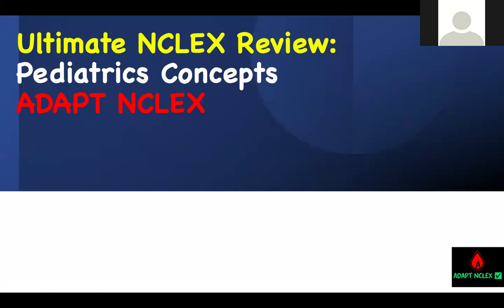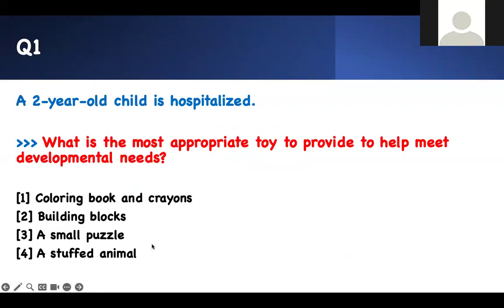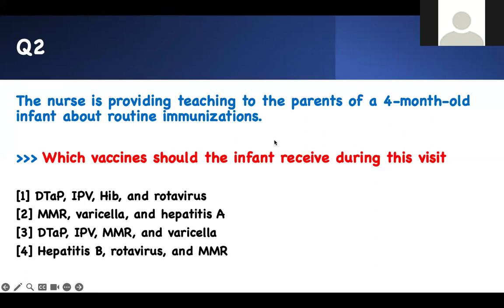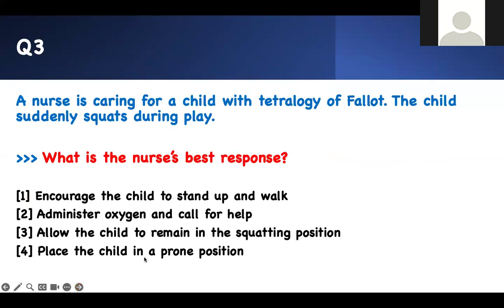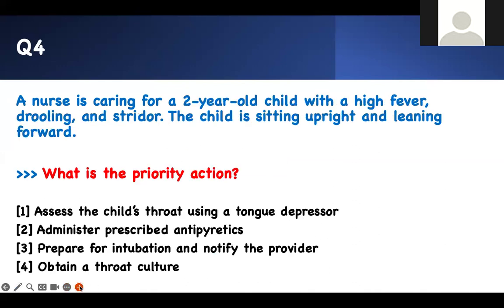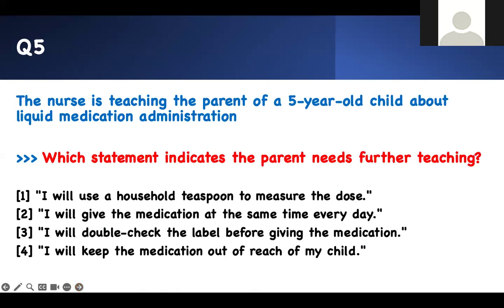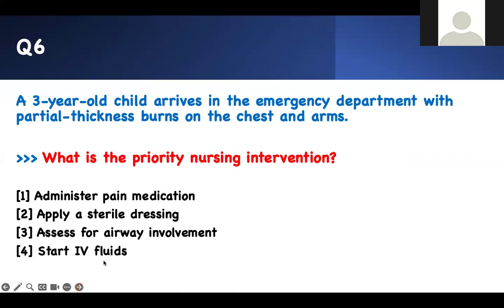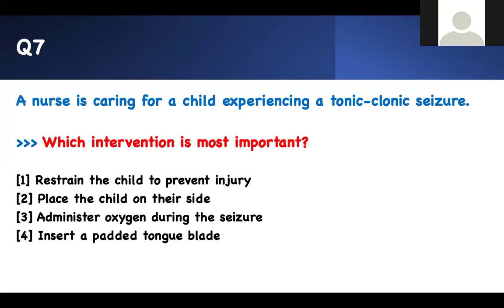FREE Pediatric NCLEX Review: 7 Must-Know Nursing Practice Questions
FREE Pediatric NCLEX Review: 7 Must-Know Nursing Practice Questions for nursing school students, NCLEX exam prep, HESI & ATI.

Prepare for the NCLEX with this free pediatric NCLEX review covering high-yield pediatric nursing practice questions and rationales. In this video, you’ll review essential Pediatric NCLEX questions, test-taking strategies, and core concepts every nursing student must know.

This lesson includes the most commonly tested pediatric topics for both RN and LPN exam prep — including growth and development milestones, pediatric respiratory emergencies, dehydration, epiglottitis, seizures, and sickle cell crisis.  Learn nursing priorities, interventions, and rationales to help you think critically and pass the NCLEX with confidence.

Perfect for nursing students preparing for:
NCLEX RN & NCLEX PN
ATI pediatric exams
HESI pediatric nursing
Nursing school pediatric tests

What you will learn in this pediatric nclex questions review:
- Pediatric nclex practice questions
- nclex questions and answers with detail rationales
- test taking strategies for pediatric questions

TimeStamps: Pediatric  nursing nclex questions
00:00 Free Pediatric NCLEX Review | 7 Must-Know Nursing Practice Questions
00:14 Pediatric Toys & Play | Growth and Developmental Milestones
02:16 Infant Vaccination Schedule | Fundamentals of Nursing NCLEX Review
03:45 Congenital Heart Defects (TOF & Tet Spells) | Pediatric Cardiac
05:14 Epiglottitis | Pediatric Respiratory Emergency
06:51 Pediatric Burn Management | NCLEX Prioritization
07:34 Tonic-Clonic Seizure in Children